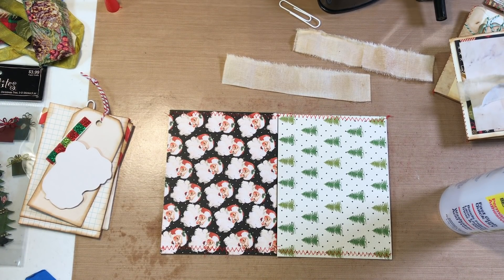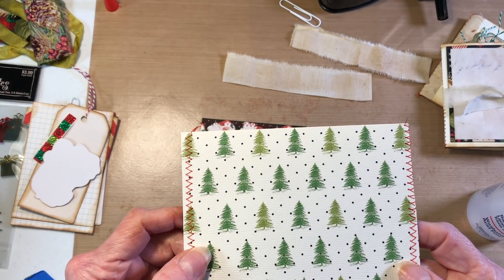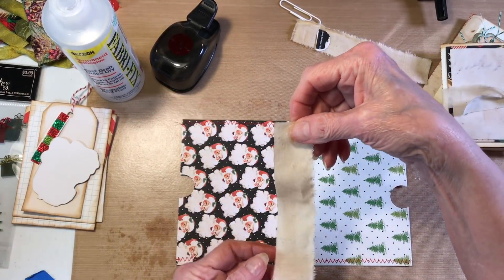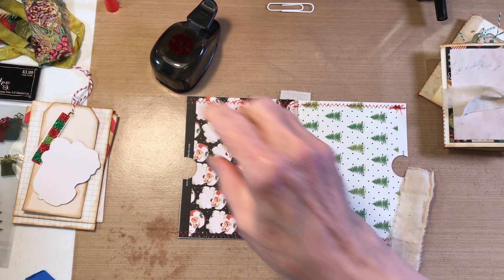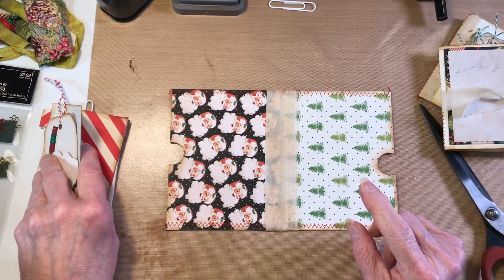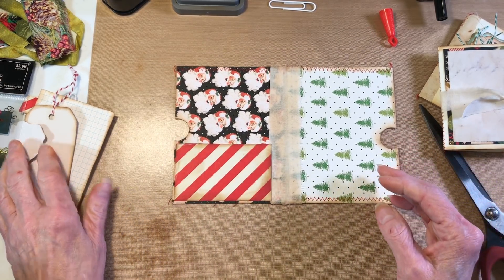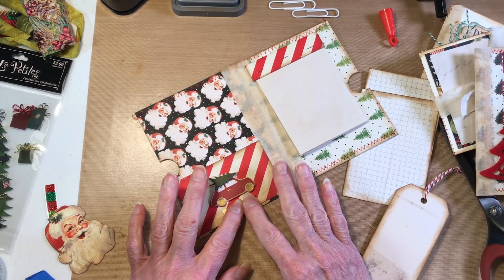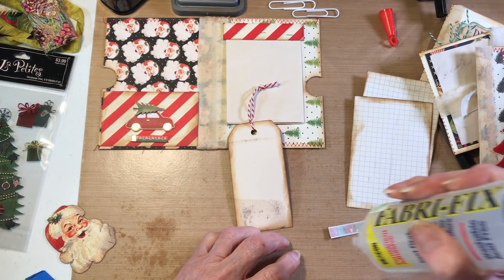Create with Me - Embellishment - Part 2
Snail Mail: Paula Bynum, 18502 E 46th Street, Tulsa, OK  74134